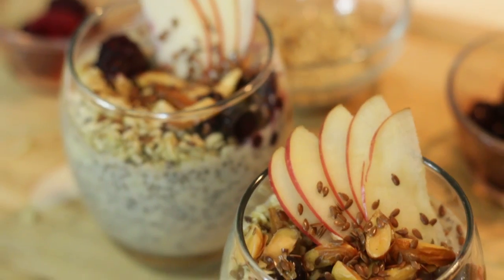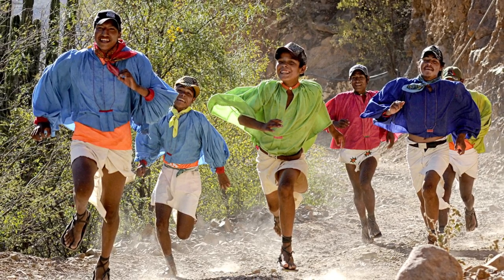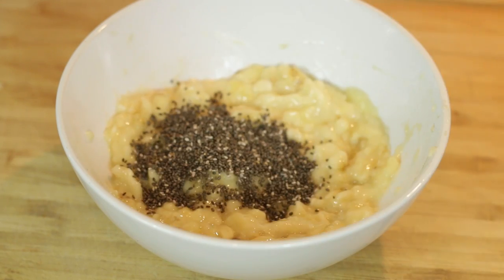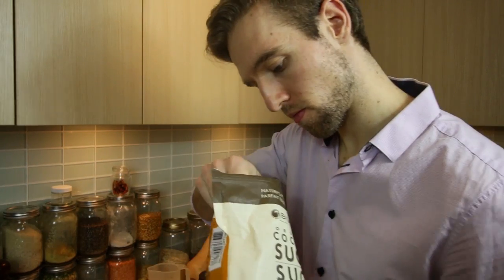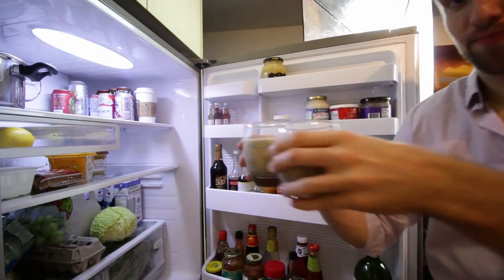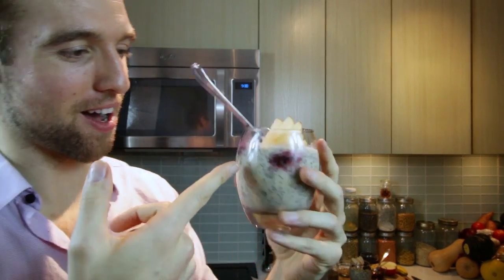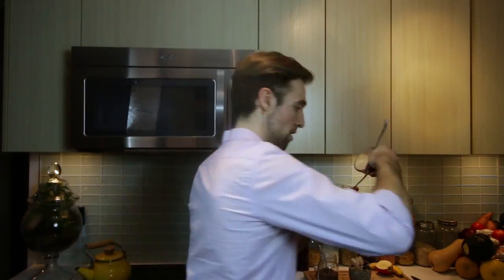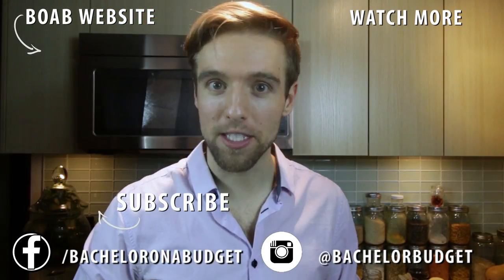Chia Seed Pudding with Banana for $1 a Serving!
This is one of the awesome staple breakfast recipes you can add to your repertoire. I make my Chia Seed Pudding with Banana for some extra nutrients and natural sweetener and top it off with berries, granola and nuts. This can be made for about $1 per serving.

Recipe
- 2 Bananas (Medium sized)
- 5 tbsp of Chia Seeds
- 1 1/2 Cups of Almond Milk
- 1/2 tsp of Vanilla
- 1/4 teaspoon of Cinnamon
- 1/2 Cup of Granola (Optional Topping)
- 1/4 Cup of Chopped Almonds (Optional Topping)
- 1/4 Cup of Fresh Berries (Optional Topping)
- 1/2 of Apple [Finely Sliced] (Optional Topping)
- 1 tbsp of Flax Seeds (Optional Topping)

Instructions
1. Mash the bananas into a smooth paste. I don't mind chunks but if you do, mash it till smooth. Add Chia Seeds, Almond Milk, Vanilla, and Cinnamon.

2. Refrigerate for minimum 30 minutes up to 24 hours. It will start to thicken and congeal.

3. Remove from fridge and top with any toppings you prefer!!

Bachelor on a Budget is cooking show to teach people how to make healthy and delicious meals affordably.

Of the 100+ videos, there are a variety of themes including Vegetarian dishes, Exotic recipes with Everyday Ingredients, Healthy Snack and Breakfast Recipes, infotainment videos such “What the Heck is MSG and Umami?!” and “10 Staple Ingredients to Enhance the Flavour of Your Recipes”

The self funded and produced show started two years ago.